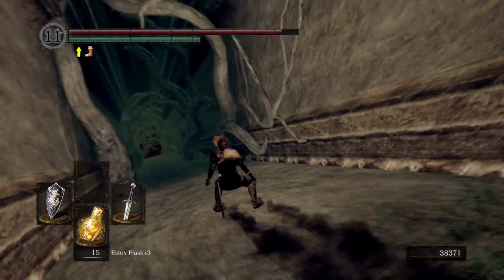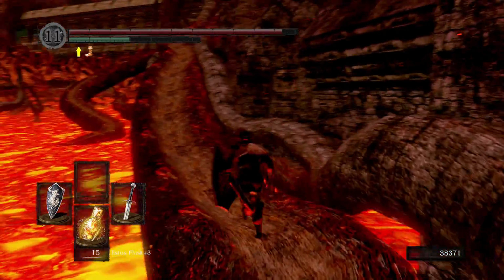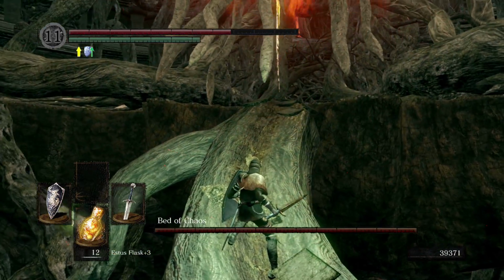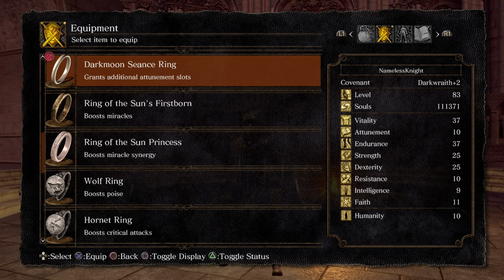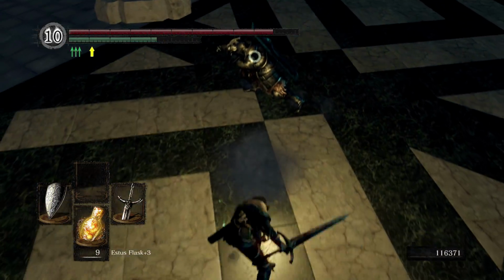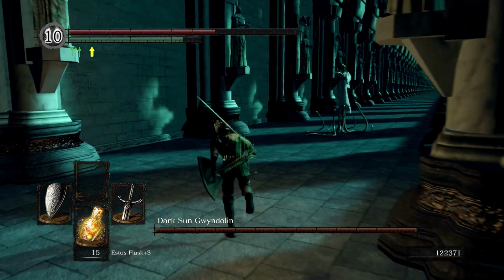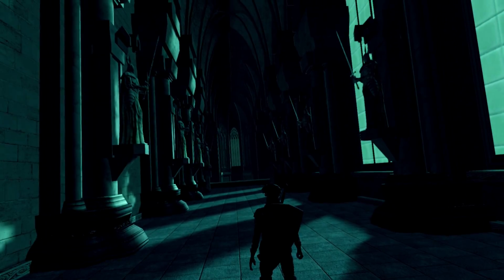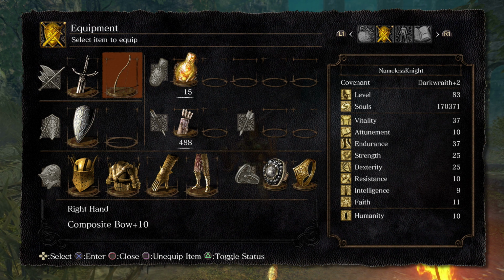Dark Souls Remastered Walkthrough: Knight Souls II part 19 (killing the Bed of Chaos and Gwyndolin)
Then, there was fire. Re-experience the critically acclaimed, genre-defining game that started it all. Beautifully remastered, return to Lordran in stunning high-definition detail running at 60fps. Dark Souls Remastered includes the main game plus the Artorias of the Abyss DLC.

 My series Knight Souls is a laid back,  walkthrough designed to help new players navigate the Souls series games in a very basic and straight forward manner.  This is not a 100% walkthrough and is as “spoiler free” as possible.  I created the series this way with the goal of helping players complete the game while also allowing them to enjoy and experience the lore and total discovery on their own terms.  This series is also based on my own habits and routines, so if you have a different way of doing things let us know about them in the comments.

Recorded on PS4 with Elgato HD60 Pro and OBS